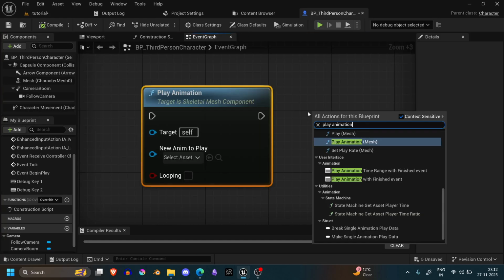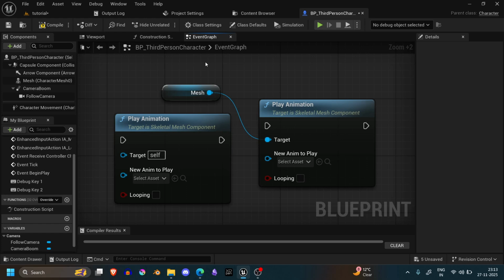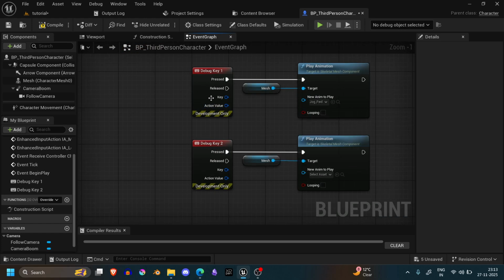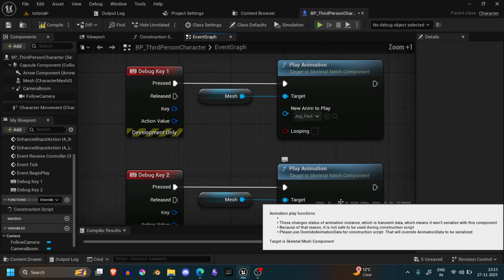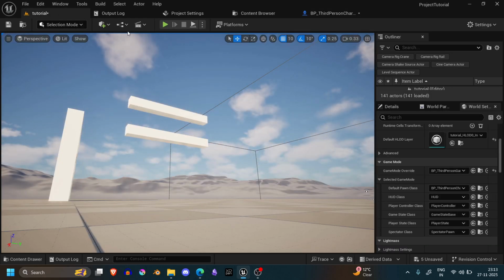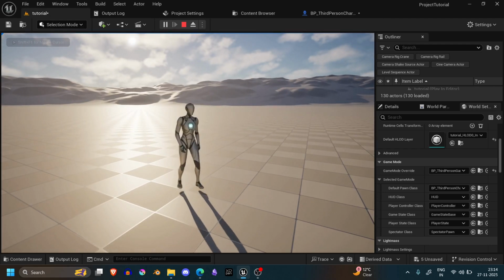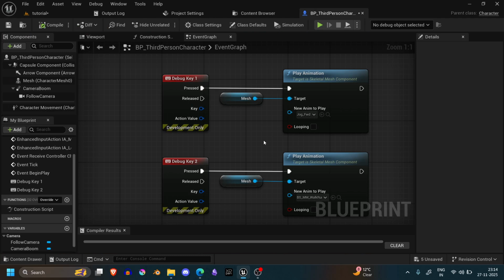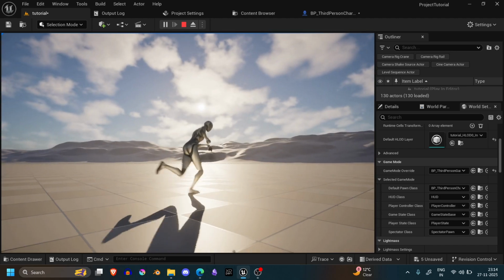Playing Animations Without an Animation Blueprint in UE5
In this Unreal Engine 5 Blueprint tutorial, we break down Play Animation — the node that lets you trigger animations directly on Skeletal Mesh Components without needing an Animation Blueprint state machine.

This is perfect for simple interactions, cutscenes, pickups, UI animations, cinematic moments, and any one-shot action that doesn’t require a full anim graph.

0:00 What Does Play Animation Do?
0:10 When Should You Use Play Animation?
0:22 Finding and Using the Play Animation Node
0:36 Playing Single Animations on a Skeletal Mesh
0:52 Looping vs Non-Looping Play Animation
1:36 Where Play Animation Actually Makes Sense

You’ll learn how to use Play Animation to:

Trigger one-shot animations on characters and enemies

Play interaction animations (opening doors, picking items, switches)

Drive simple NPC idle/cinematic actions

Trigger attack or hit animations outside the anim graph

Play animations on props, creatures, and accessory meshes

Combine animations with timelines, movement, and FX

Blend smoothly in and out of temporary animations

Trigger custom animations for cutscenes and scripted events

We also cover:

• Play Animation vs Montage vs AnimBP State Machine
• When to use each system (and when NOT to)
• How to set Play Rate, Looping, and Blend In/Out
• Playing animations on child Skeletal Mesh Components
• Root Motion considerations
• Animation notifies (optional but powerful)
• Debugging animations not playing or snapping
• Performance considerations for large sequences

By the end of this tutorial, you’ll understand exactly when and how to use Play Animation for simple, fast, and clean animation playback in UE5.